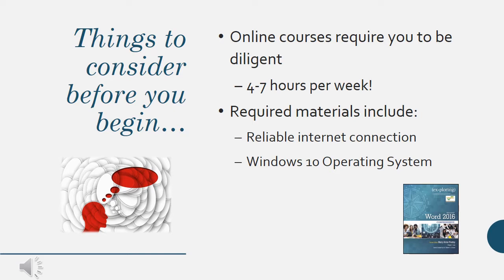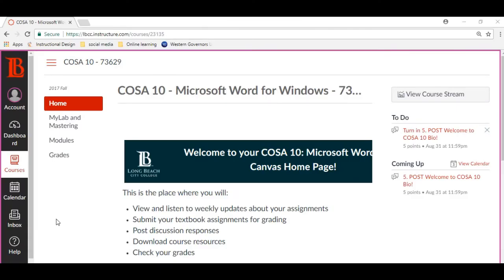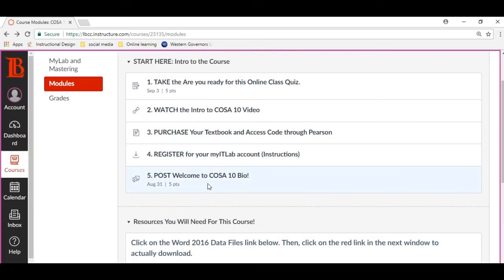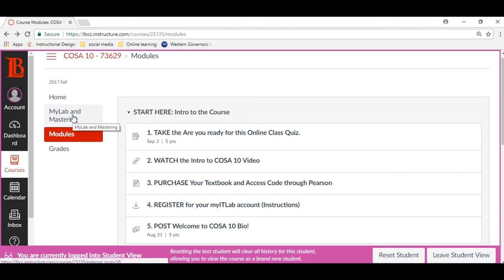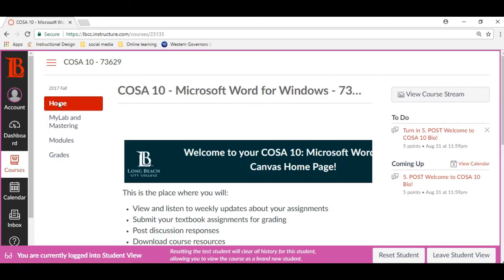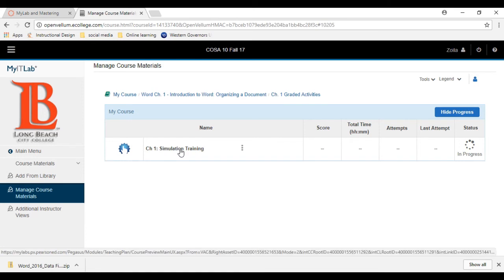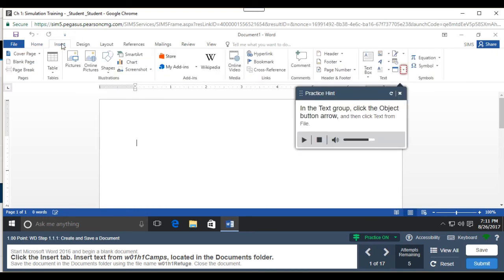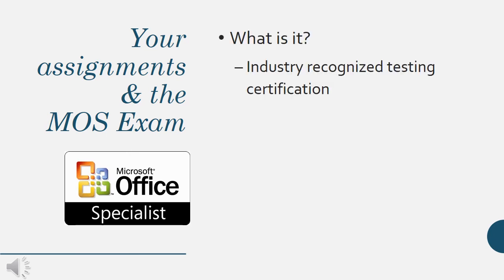COSA 10: Microsoft Word 2016/2019 Online Intro Video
View this video to learn more about your COSA 10 online course, how we'll use Canvas with the course, and how to navigate myITLab through the Canvas course page.